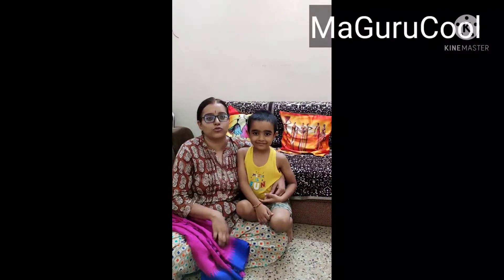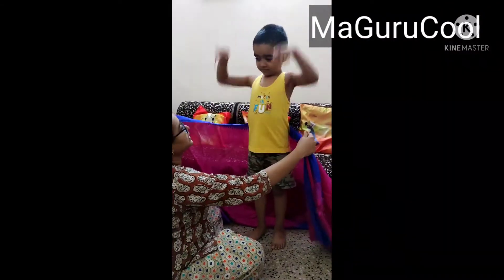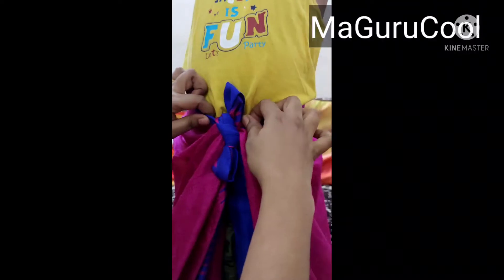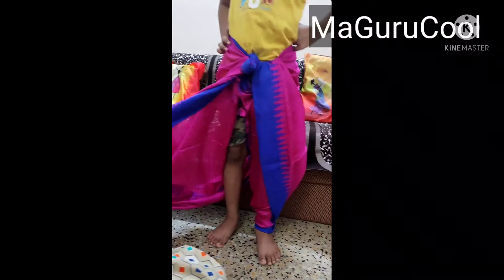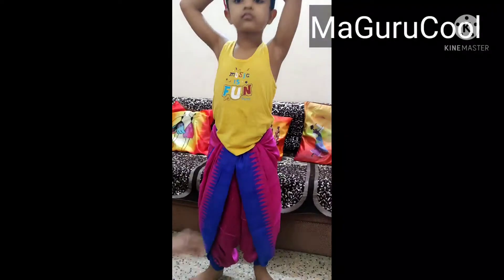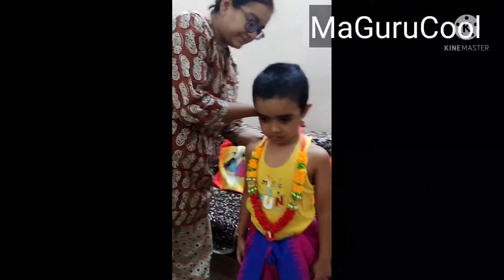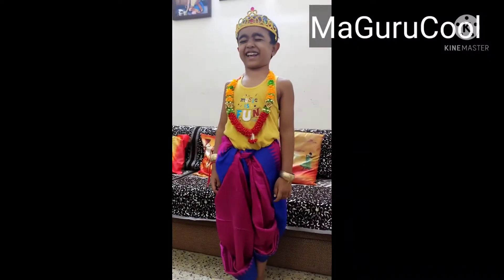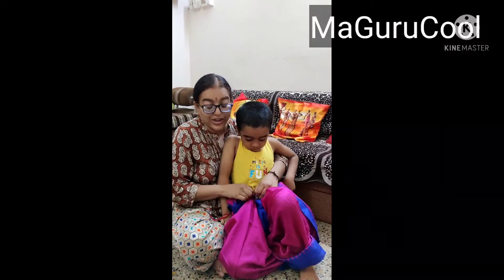Dhoti for Krishna n Radha // Dhoti draping for Krishna //Kids dhoti without pin // Dupatta as dhoti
Try these dhoti style for krishna / Radha the dhoti style no 1 is my personal favourite it is without pins and helps children (boys) pee too easily 😀